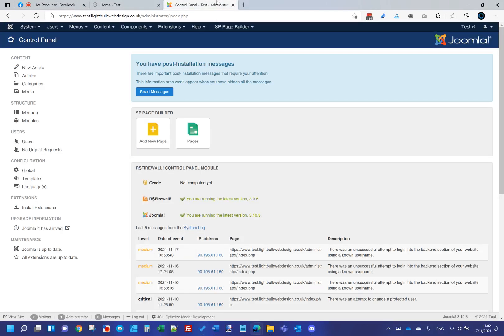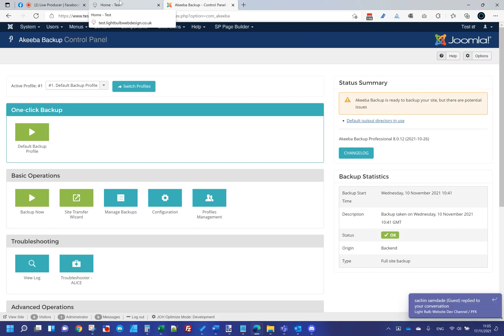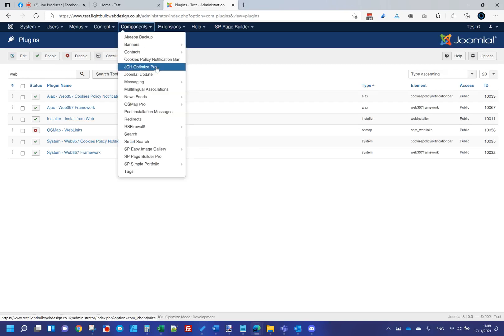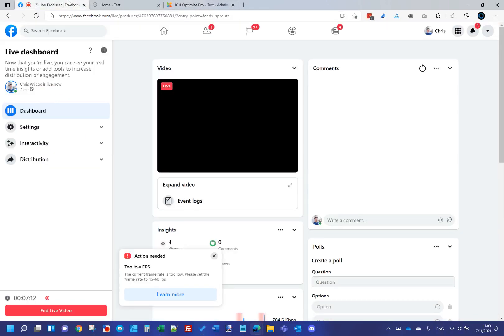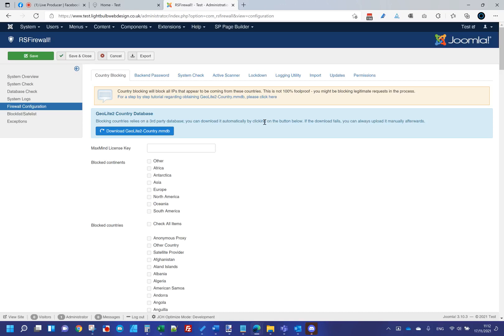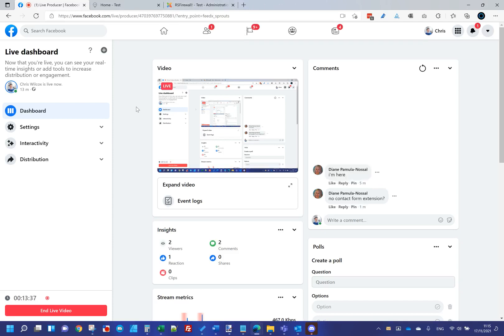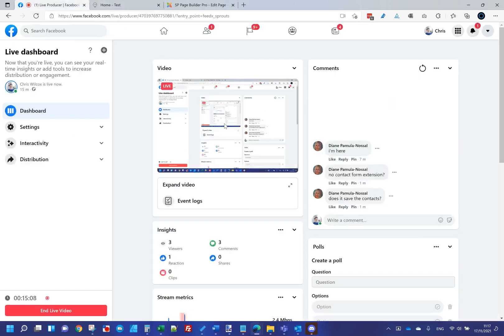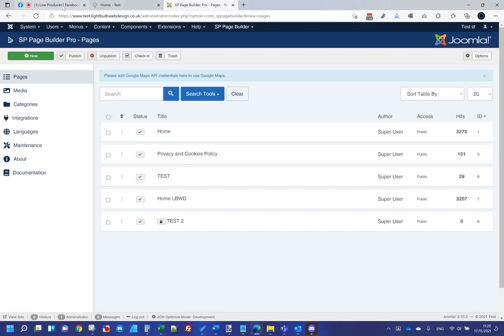Joomla - Core Essential Extensions and Plugins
A walk-through of the 5 core extensions which are critical to have on any Joomla 3 or Joomla 4 website - from firewalls to backup, take a look and find out what I recommend.